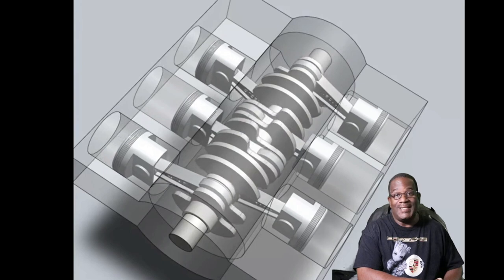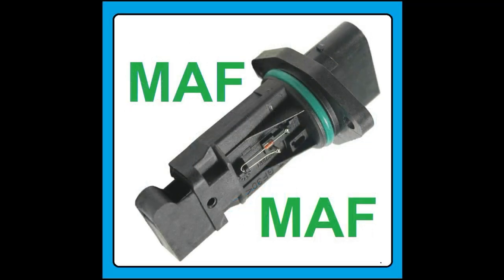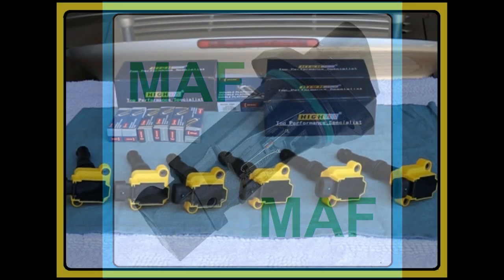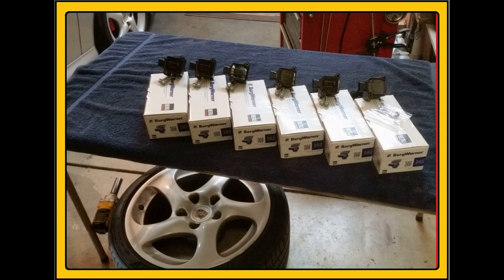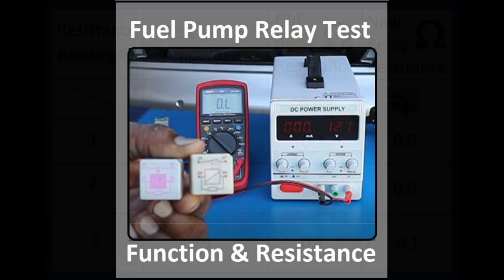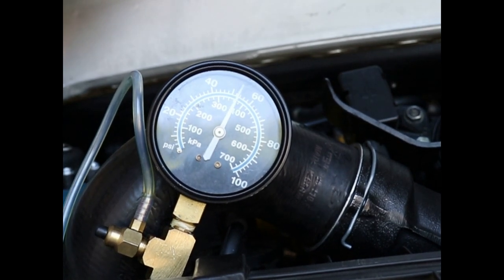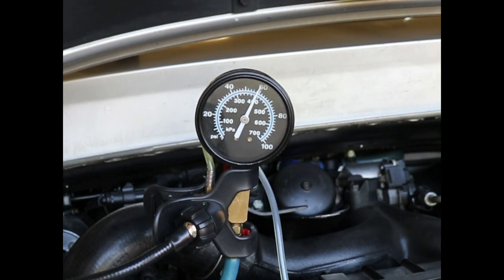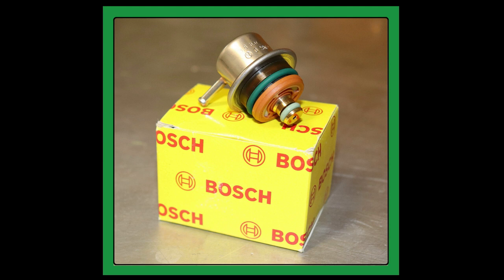How to diagnose Misfires. Special case of Misfires on 3 & 6 explained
This video explains how to go thought a specific thinking process to find the source(s) of engine misfires.  My misfires were on a 2003 Porsche 996 Turbo but the technique can be used on other vehicles as well.

Pin Pliers
Pin Pliers (eBay)
Aluminum Floor Jack